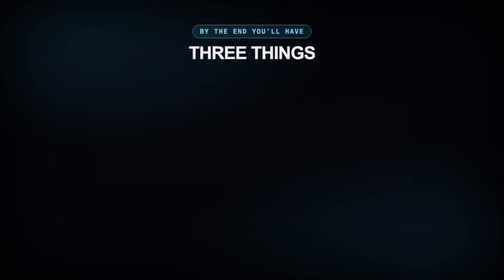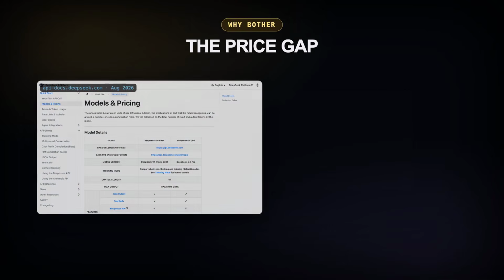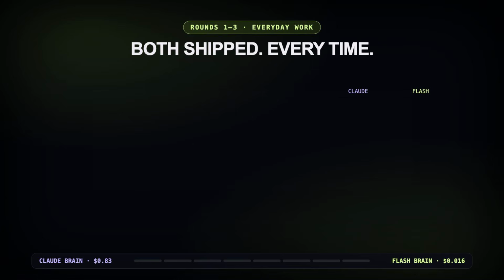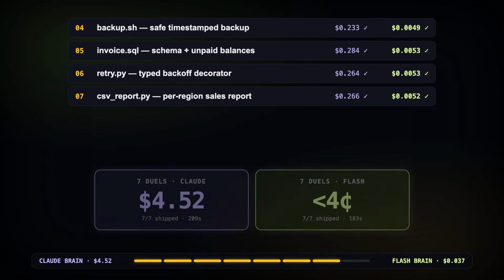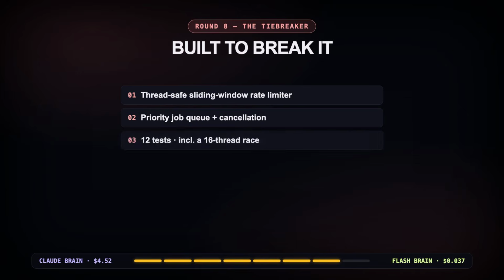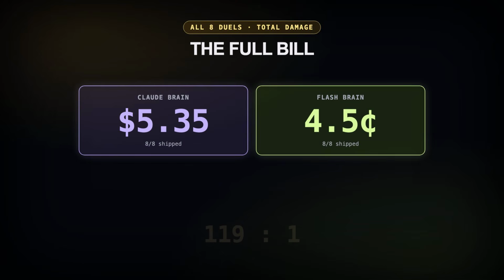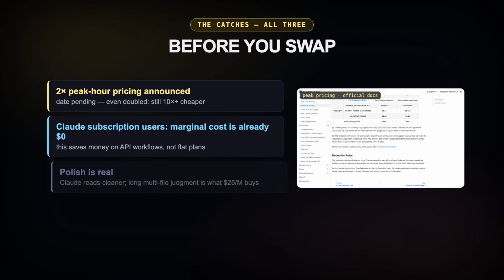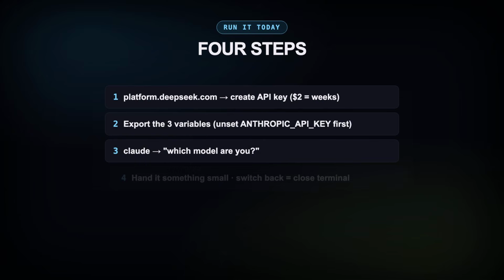50× Cheaper and I Couldn't Make It Lose — 8 Claude Code Duels vs DeepSeek V4 Flash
I ran 8 head-to-head duels between Claude Code's real brain and DeepSeek V4 Flash wearing Claude Code as a skin — same prompts, same tools, same folders, winner decided only by whether the output actually works. Measured on my machine, August 9–10, 2026:

• Duels 1–7 (everyday coding): both brains shipped 7/7. Flash's bill: under 4 cents. Claude's: $4.52 at list rates.
• Duel 8 — the tiebreaker I built to BREAK the cheap brain (thread-safe rate limiter + priority job queue, 12 tests incl. a 16-thread race): both passed 12/12. Claude was ~2× faster (45s vs 86s). Flash was ~100× cheaper ($0.008 vs $0.83).
• Total across all 8: Claude $5.35 — Flash 4.5¢. That's 119:1, measured, receipts in the free playbook.

⚡ Talking fast? Playback speed ⚙ → 0.75× is your friend.

ANTHROPIC_AUTH_TOKEN="your-deepseek-key"
ANTHROPIC_MODEL="deepseek-v4-flash"
Fully reversible — open a fresh terminal and Claude Code is back to normal.

THE CATCHES (all three, honestly): DeepSeek has announced 2× peak-hour pricing (date pending). If you're on a Claude subscription inside its limits, your marginal Claude cost is already $0 — this saves money on API workflows. And Claude's polish on long, multi-file judgment work is real — that's what $25/M buys.

📄 FREE: Comment "FLASH" and I'll send you the Flash Swap Playbook PDF — every variable, all 8 duels with per-task receipts, the verified pricing table, and the routing rule on one page.

CHAPTERS
0:00 The 4¢ bill
0:24 What you'll have by the end
0:47 The 3-variable swap
1:17 Verify it worked
1:37 The price gap (official docs)
2:02 Duel rules
2:23 Duels 1–3
2:51 Duels 4–7 + totals
3:34 Why 7/7 made me suspicious
3:56 Round 8: built to break it
4:21 The result
4:41 The honest part — Claude's side
5:03 119:1 — the full bill
5:20 Real talk (subscribe)
5:37 The three catches
6:19 The routing rule
6:50 Run it today — 4 steps
7:13 Free playbook (comment FLASH)
7:33 What actually changed